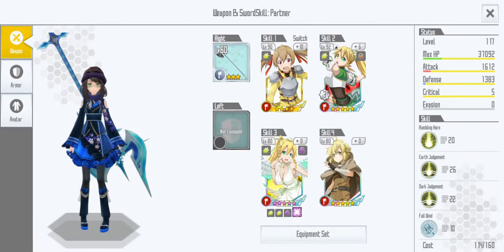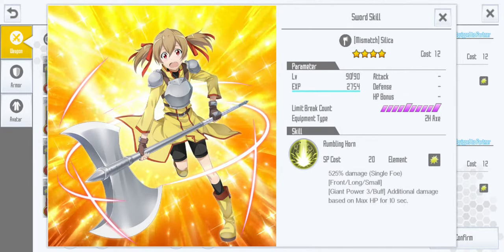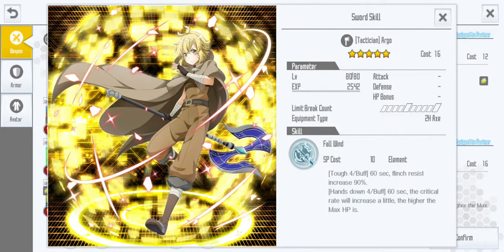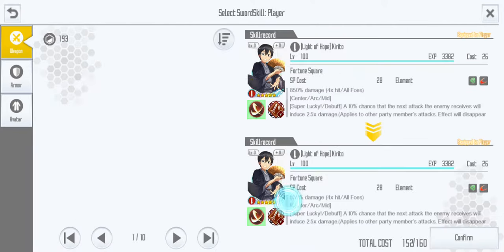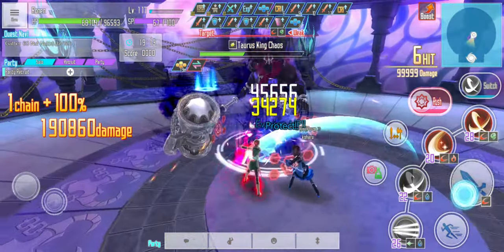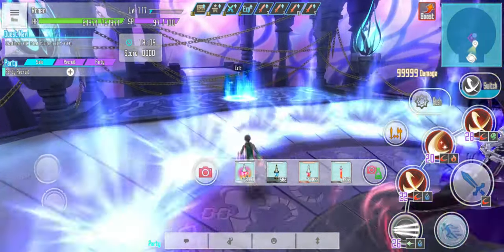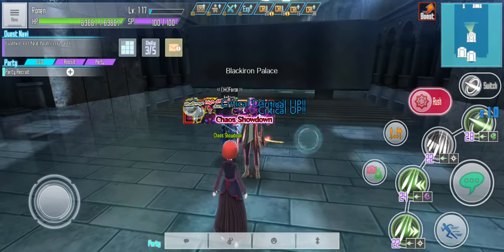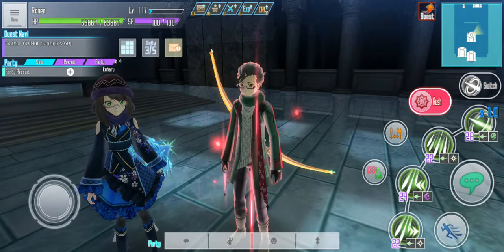Soaif how to build your kohuro by ronen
Hope I helped this is the 3 best ways I learned for kohuro I learned them from players and from discovering one of them :)